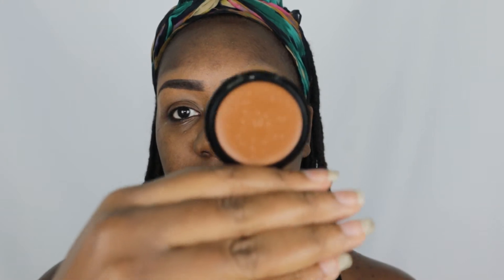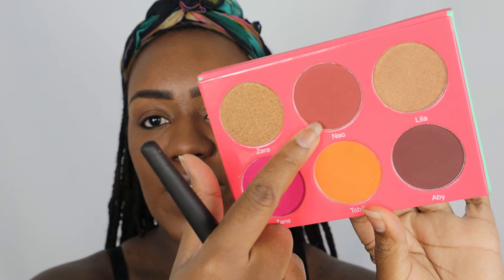TRYING THE FOUNDATION KIM KARDASHIAN MADE POPULAR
💎VIDEO INFO:
I fell for the hype... But, I'm not mad about it! lol This is actually a really good foundation, once I test out how weatherproof it is this might turn into a go to foundation. Hope you guys enjoy the video! ✌🏾✌🏾

PRODUCTS MENTIONED:
** JOE BLASCO ULTRABASE FOUNDATION - MAPLE

📍 MY CURRENT FOUNDATION SHADES:
MAC STUDIO FIX FLUID - NW50
HUDA BEAUTY FAUX FILTER - 520G
UOMA BEAUTY - BROWN SUGAR T4N
JUVIA'S PLACE VELETY MATTE - KENYA
BITE BEAUTY CHANGEMAKER - D175
MAYBELLINE SUPERSTAY - 360 MOCHA
BOBBI BROWN SKIN FOUNDATION - WARM WALNUT

Soundtracks: Beauti Ful - Smartface